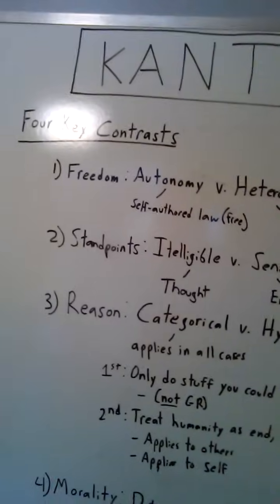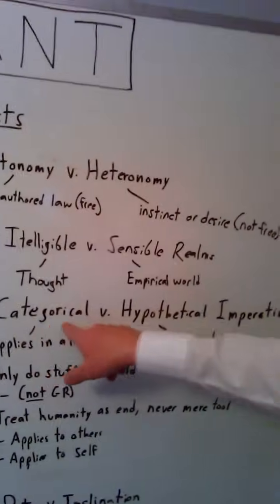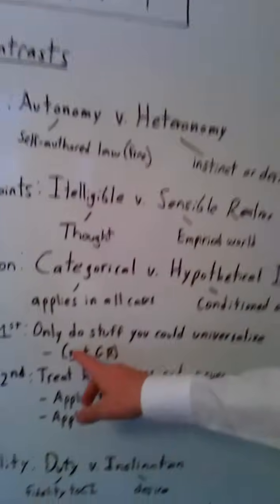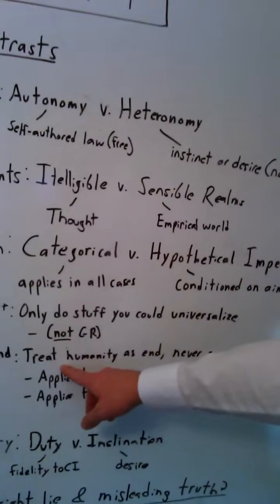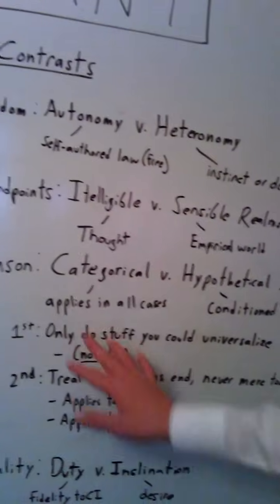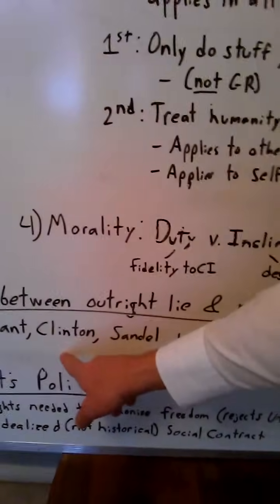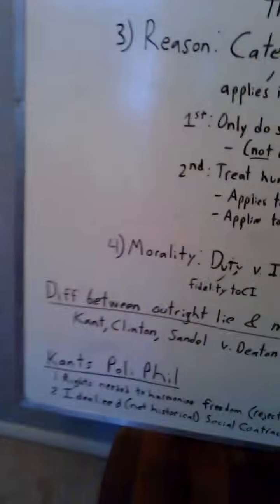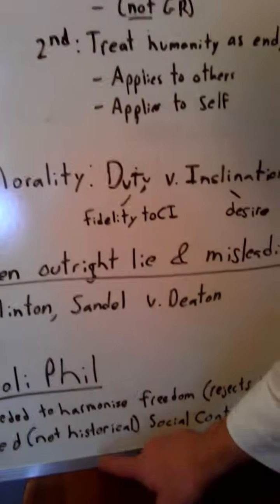Sandel's Justice Chapter 5: Kant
** My Ethics Intro

my books